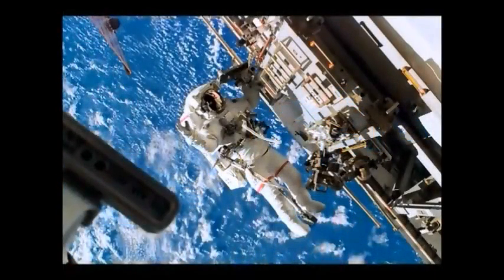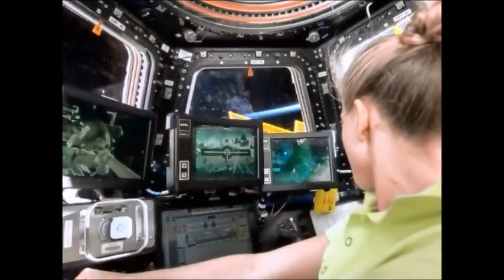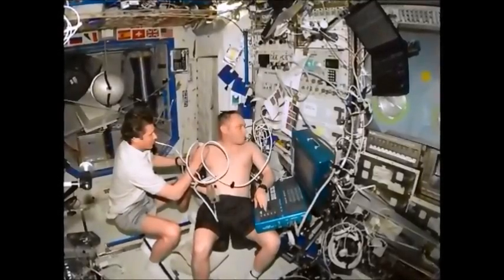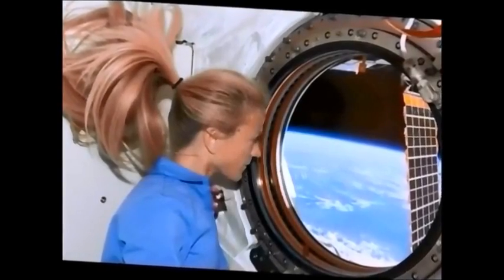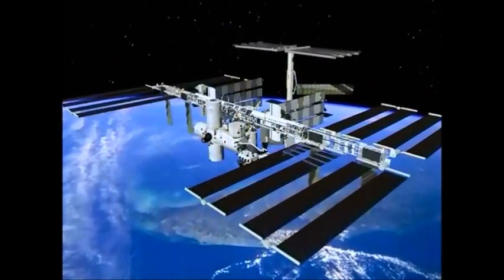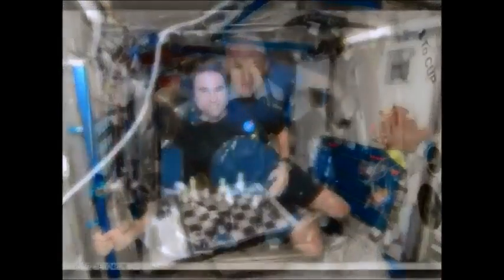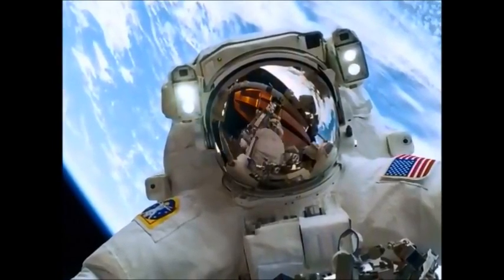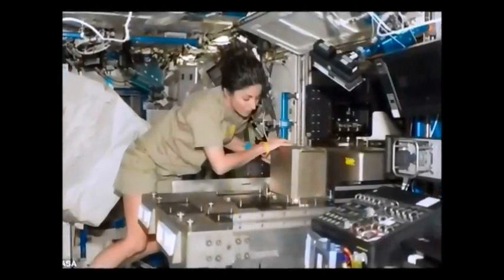Les Impossibilités Techniques de la Station Spatiale Internationale III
Entretien et installation.

!!ALL CRADITS TO Mark Sargent, NOT ME!!